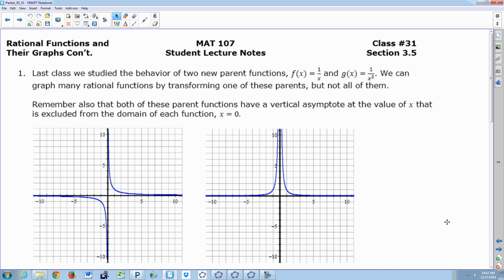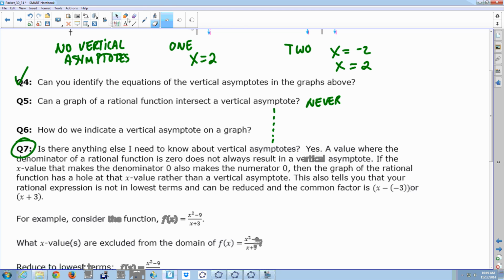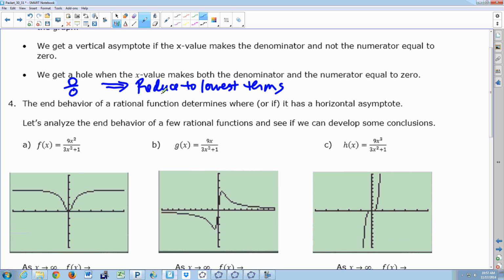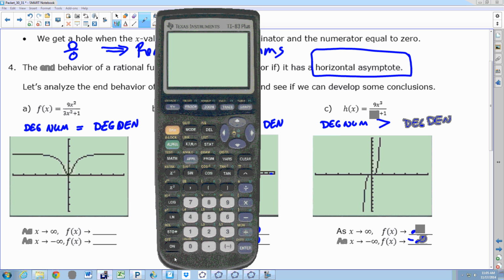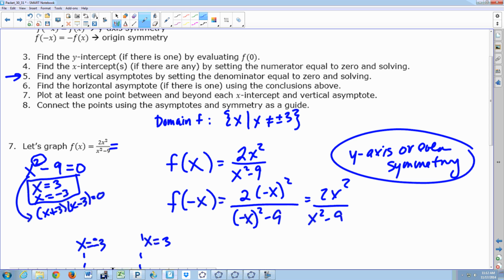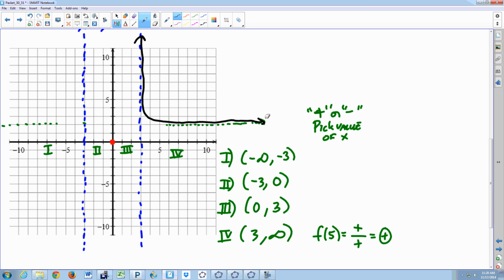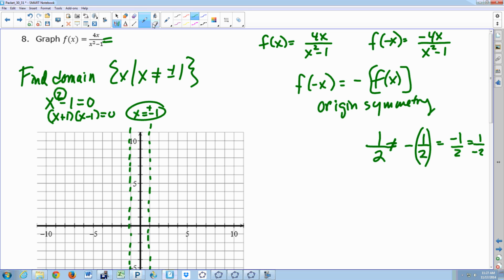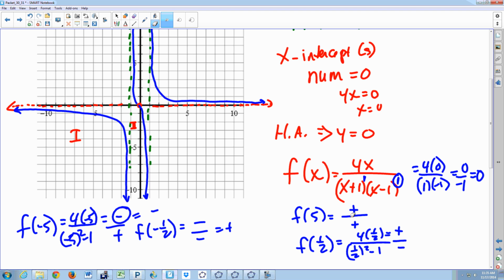Class 31 F14